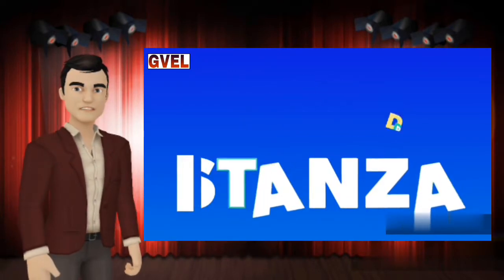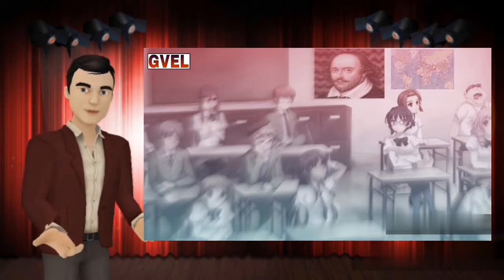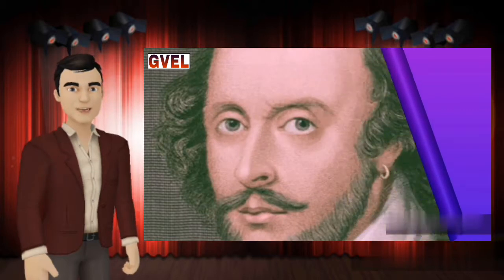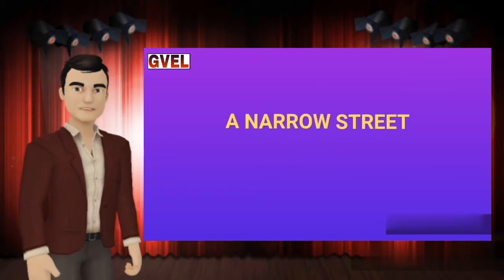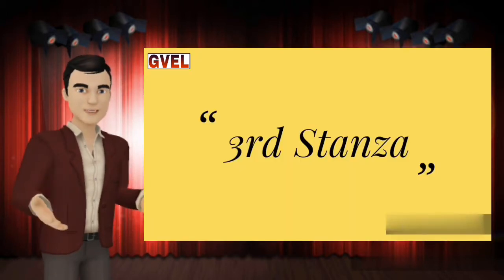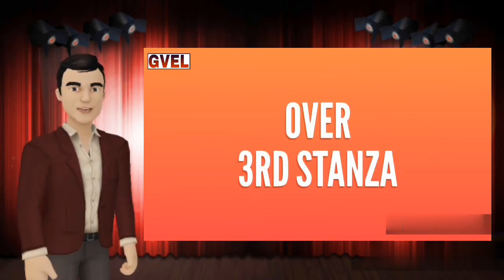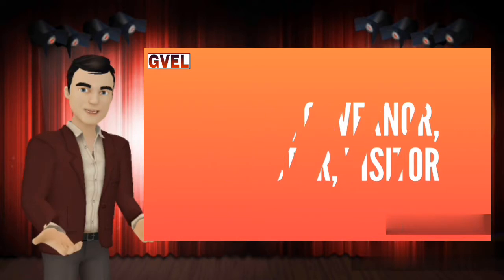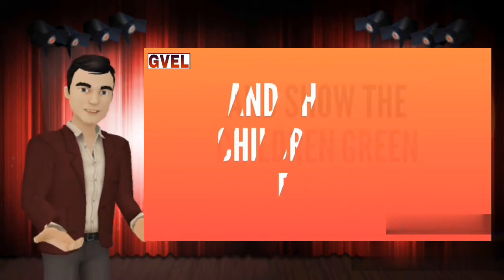An Elementary School Classroom In A Slum Complete Hindi Summary CBSE BOARD 12th Class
An Elementary School Classroom In A Slum is a free verse systle poem. It has been written by Stephen Spender. In this poem the poet expresses social injustice and in equalities of the society.
.an elementary school classroom in a slum line by line explanation,
an elementary school classroom in a slum explanation hindi,
an elementary school classroom in a slum line by line,
an elementary school classroom in a slum poem,
an elementary school classroom in a slum by stephen spender,
an elementary school classroom in a slum cbse,
an elementary school classroom in a slum class 12th english,
an elementary school classroom in a slum full explanation in hindi,
an elementary school classroom in a slum hindi translation,
an elementary school classroom in a slum stanza wise explanationan elementary school classroom in a slum line by line explanation,
an elementary school classroom in a slum stanza wise explanation

MN KHAN